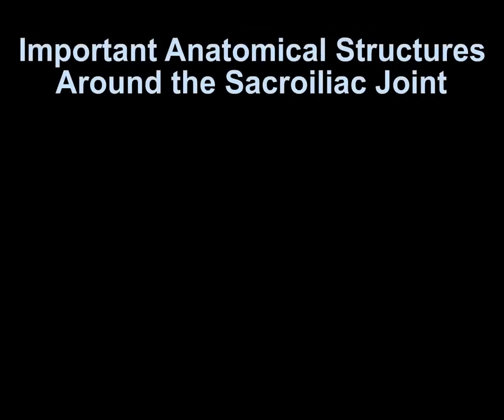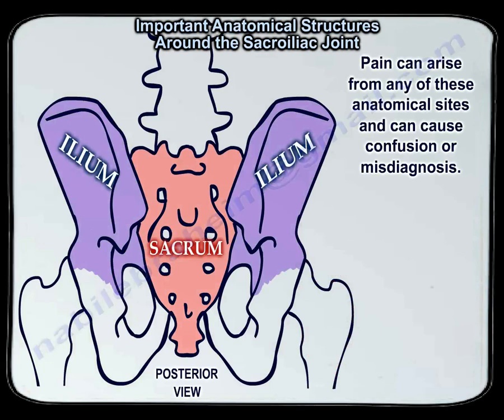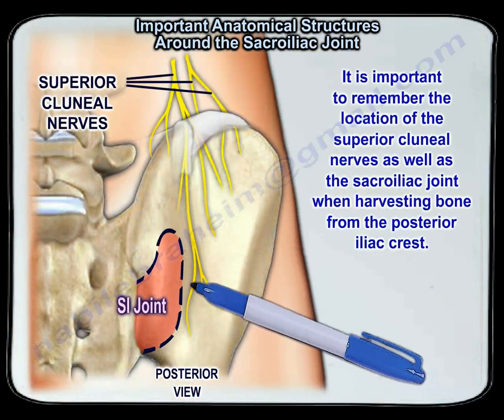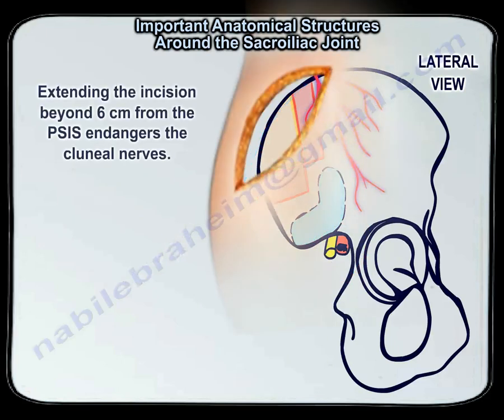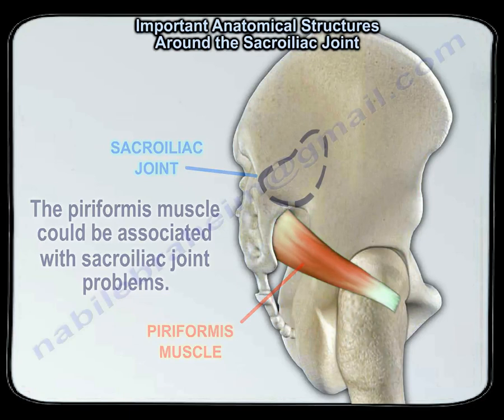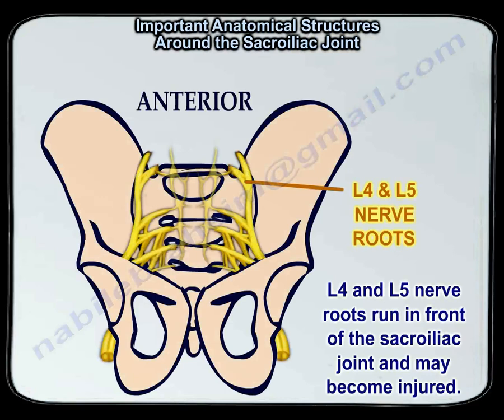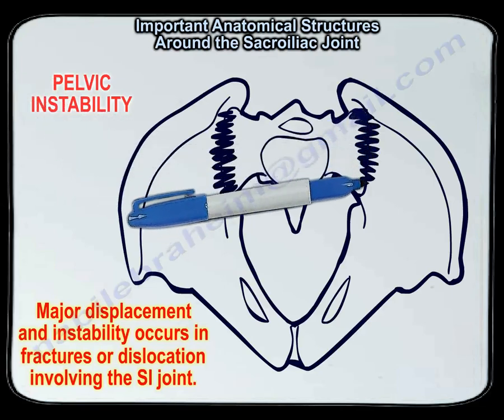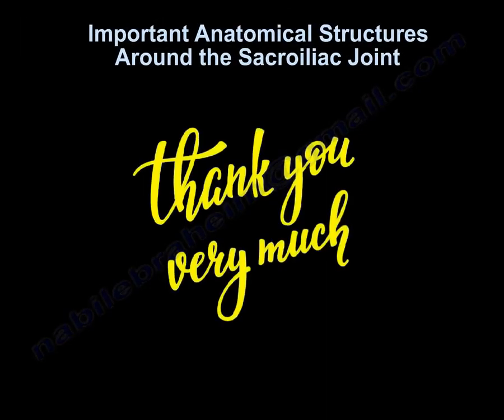Important Anatomical Structures Around SI Joint - Everything You Need To Know - Dr. Nabil Ebraheim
Dr. Ebraheim’s educational animated video describes anatomy of the sacroiliac joint.